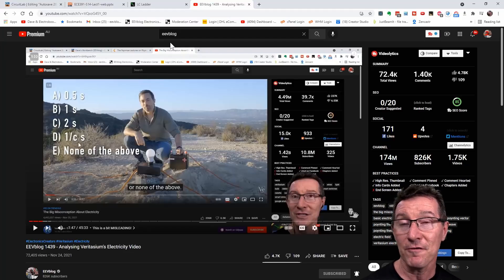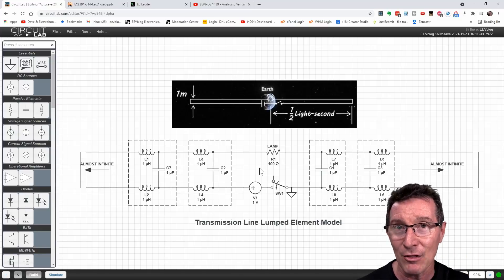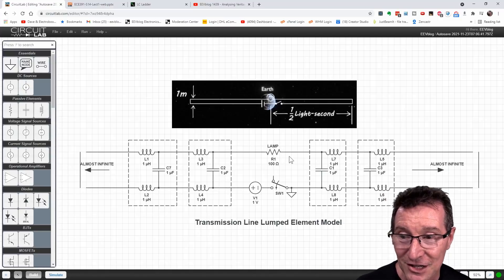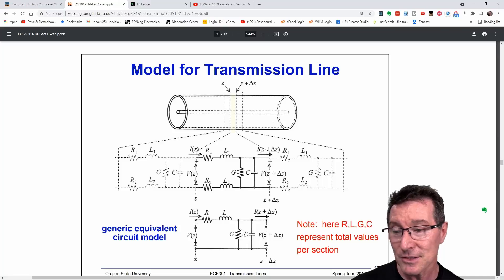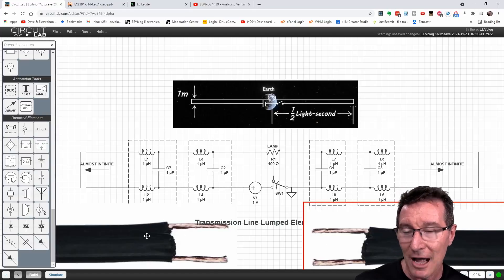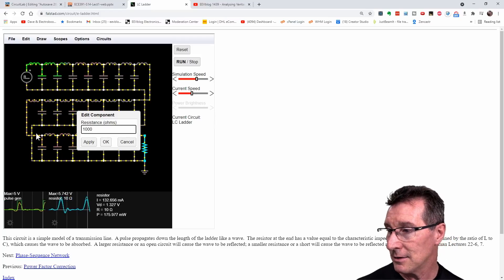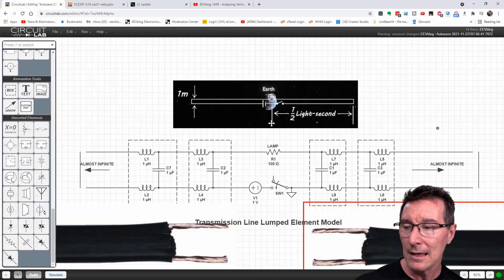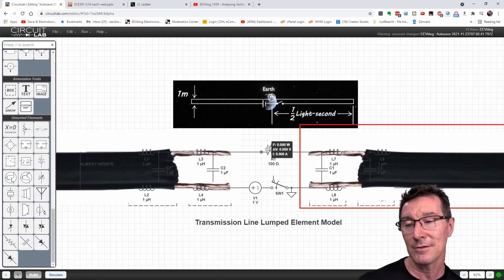Veritasium Electricity Video - Simulation Notes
Just some extra notes and clarification on simulating the Veritasium Big Misconception About Electricity video problem as a transmission line.